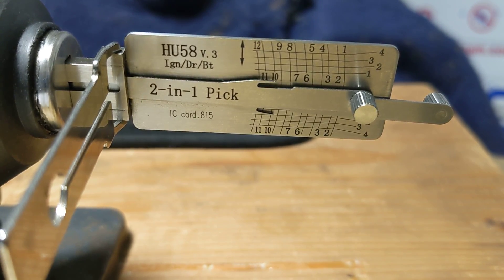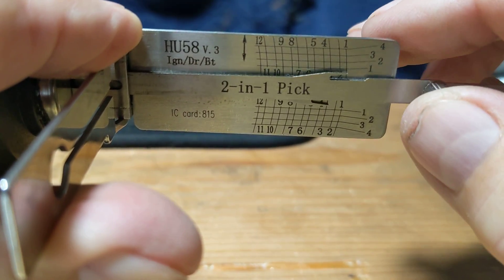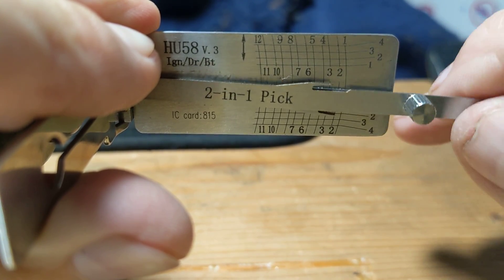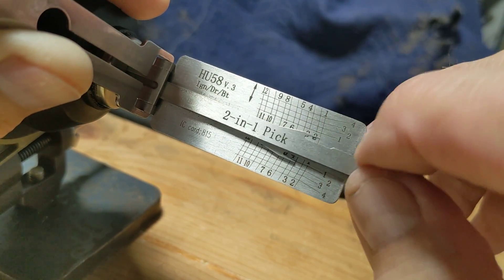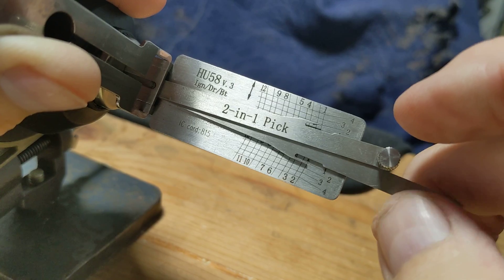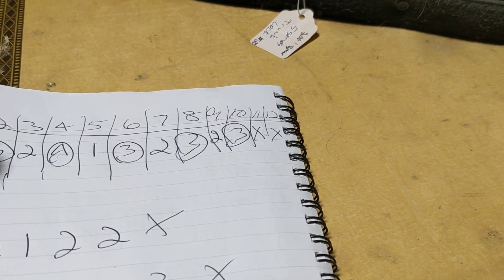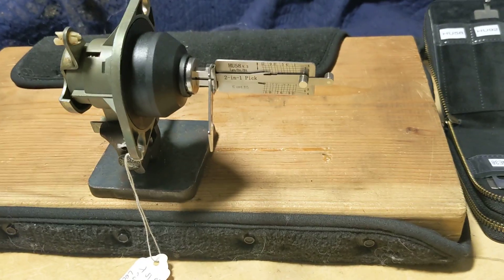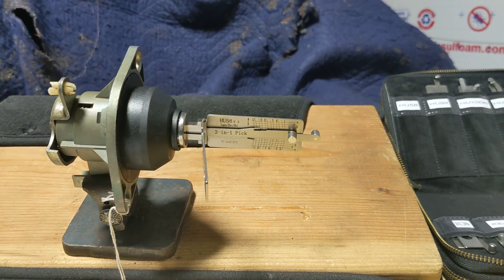HU58 LISHI pick and decode the easy way 9Haus Car Keys Las Vegas